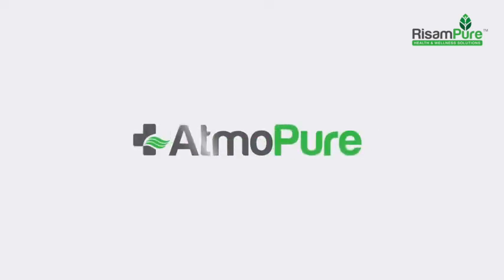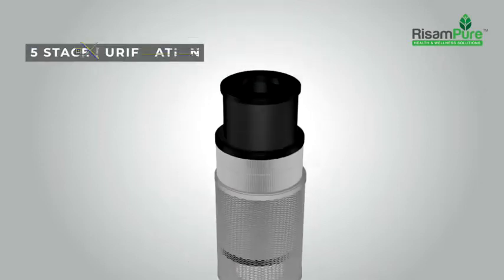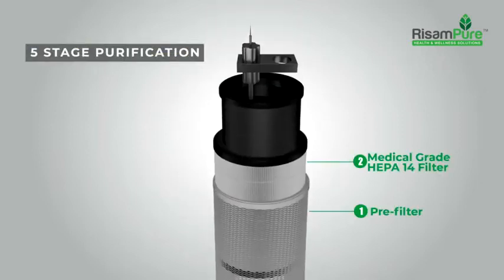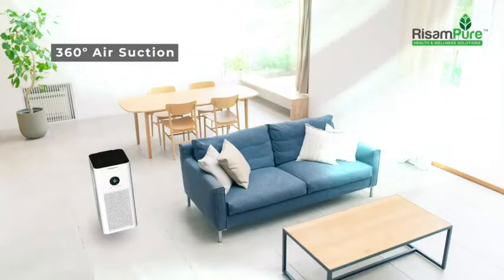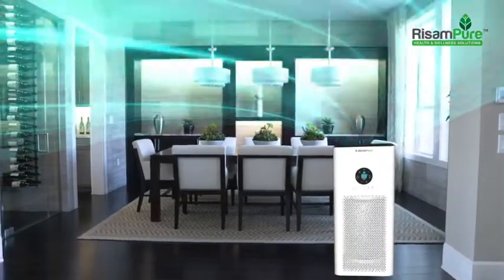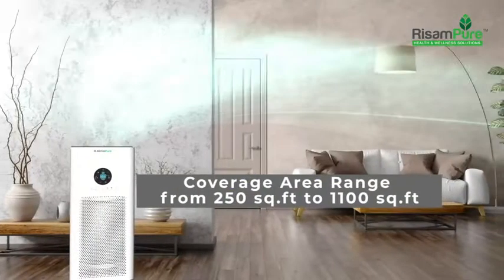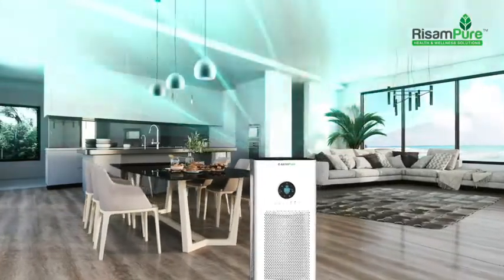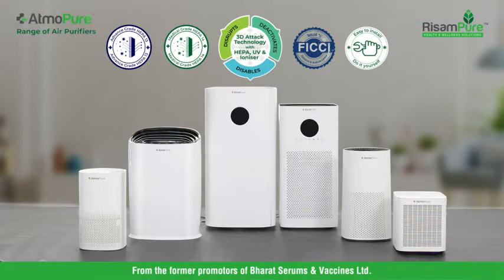AtmoPure™ Air Purifier KJ300F Sleek Desktop - 400 SQFT (Home/Office) with 5 Stage Purification & 3D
RisamPure is a young start-up, incorporated in 2021. RisamPure is owned by the former promotors of Bharat Serums & Vaccines Ltd. (BSVL), one of the leading companies in the health care segment with over 4 decades of experience”.
The cornerstone of our product portfolio strategy is Purity. This will be represented in every product that we introduce and bring to the world.
Color-coded air quality indicator to easily identify the air quality in your home/office with a simple color-coding system displayed on the air purifier.
RisamPure is committed to "Keep Customers satisfied always“. It's our privilege to assist and build relationship with our customers.
AtmoPure Air Purifiers come with 1 year standard warranty. Customers who register themselves on our website get additional 1 year warranty (Note : Warranty doesn’t cover all plastic parts & filters).
AtmoPure™ Air Purifier KJ300F Sleek Desktop - 400 SQFT (Home/Office) with 5 Stage Purification & 3D Attack Technology on Allergens, Bacteria & Viruses (Advance Grade HEPA 13 Filter+UV-C+Ionizer) White